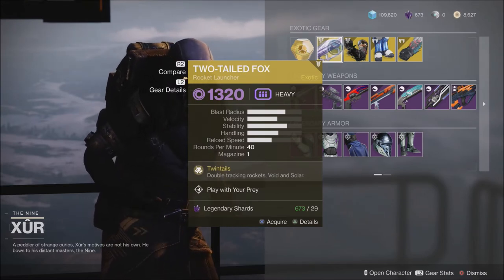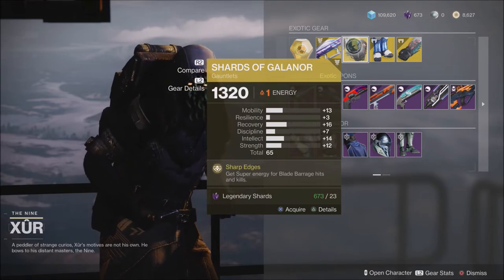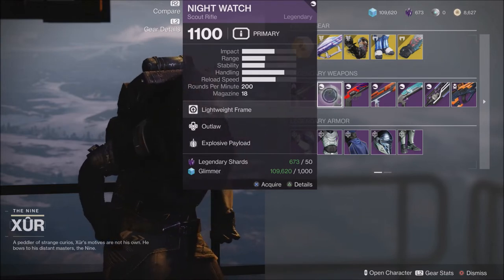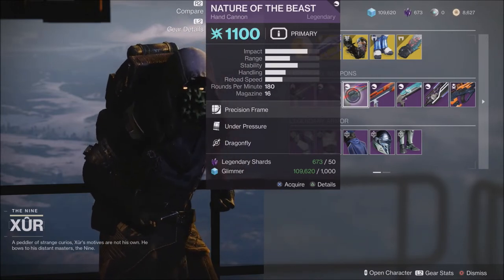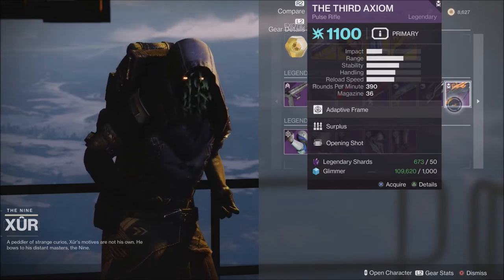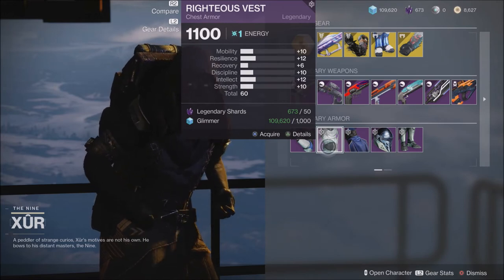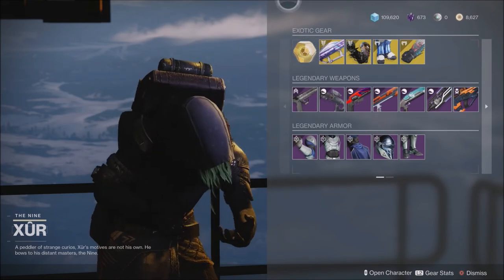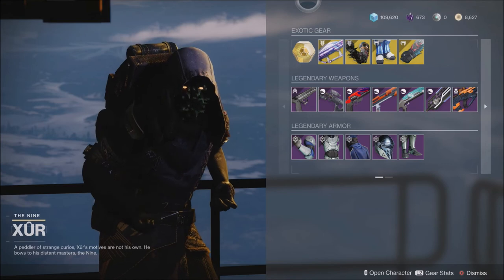Xur Location January 28th 2022